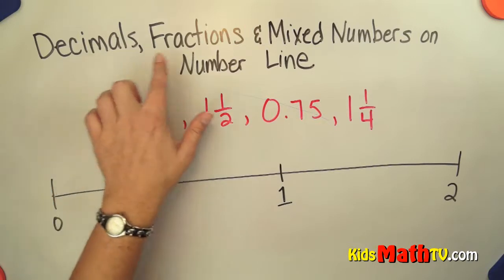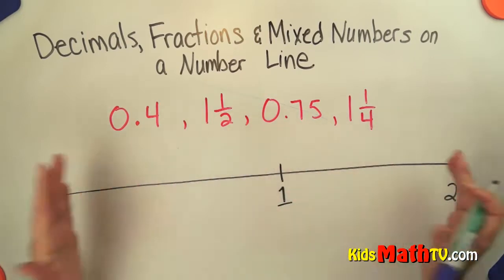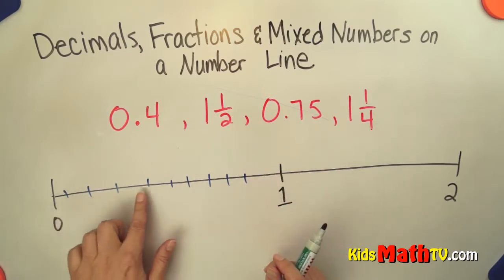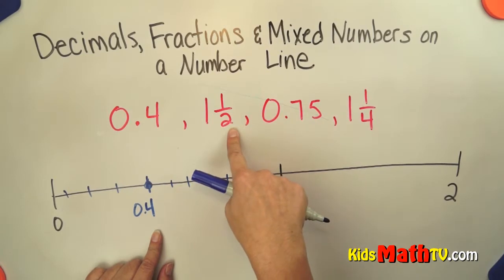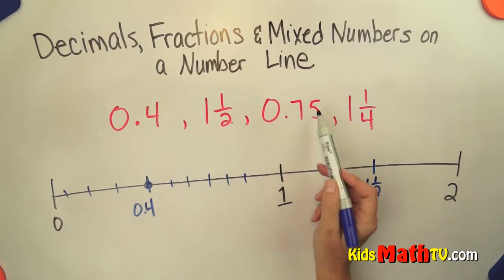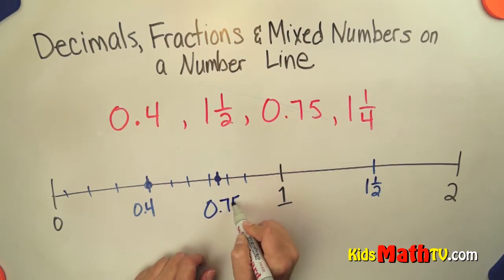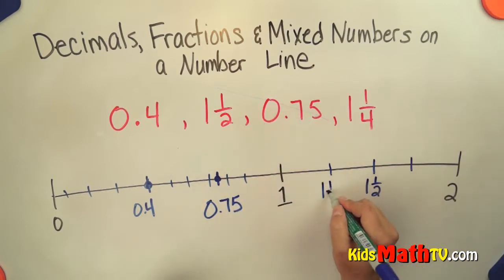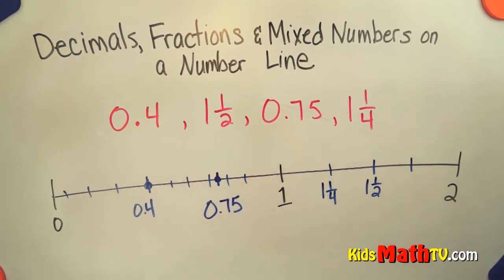How to convert a decimal to a mixed number and to a fraction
How to convert a decimal to a mixed number and to a fraction, Convert a mixed number into an improper fraction, Convert a decimal to a fraction, 4th, 5th, 6th and 7th grade math video